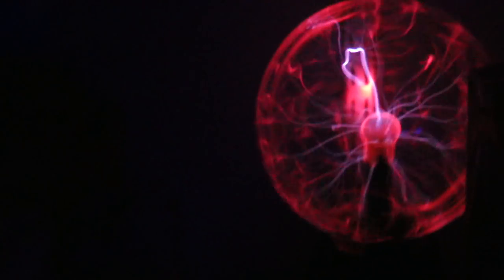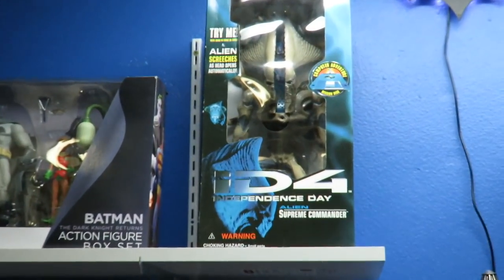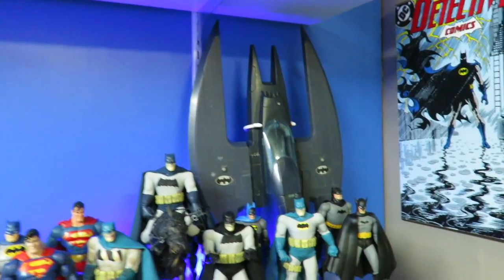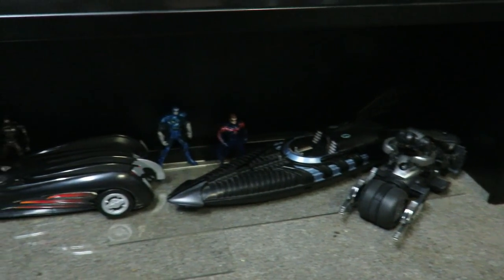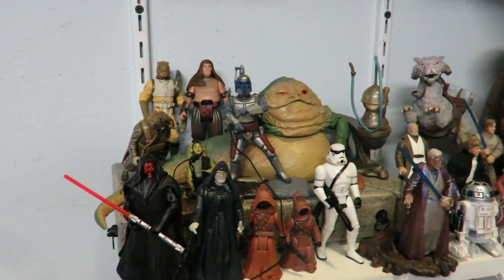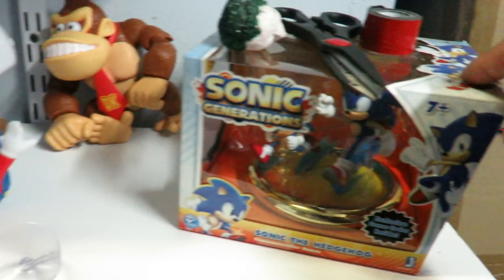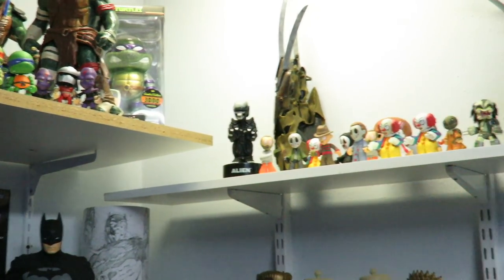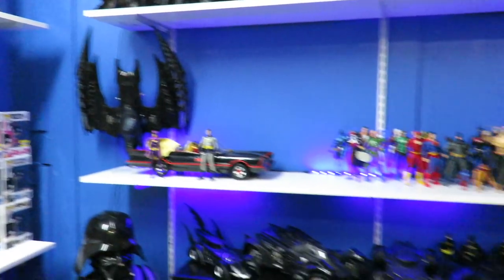Toy Room Update (almost done)